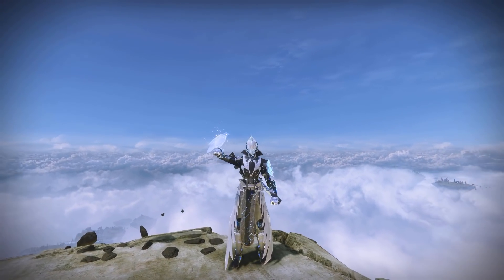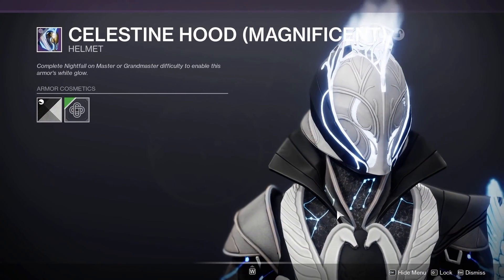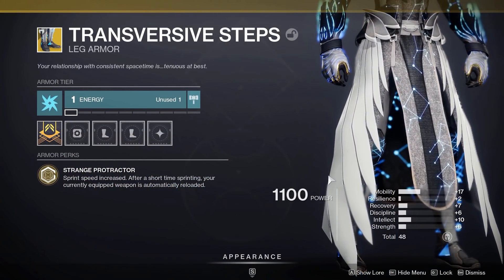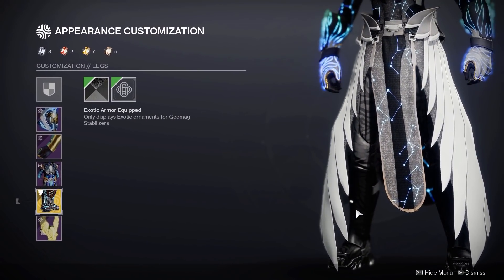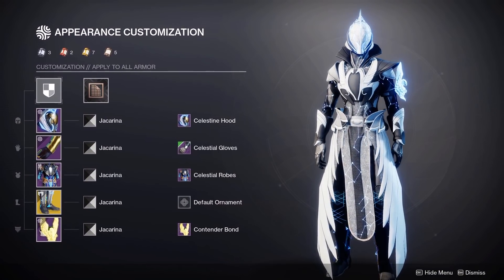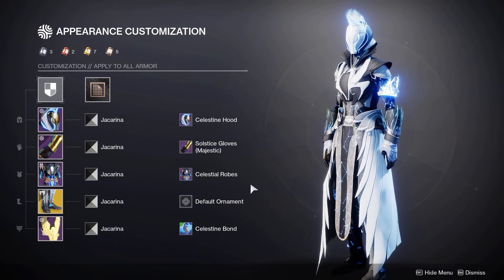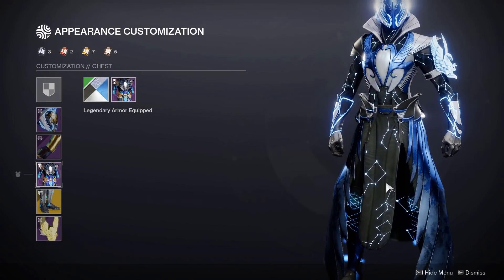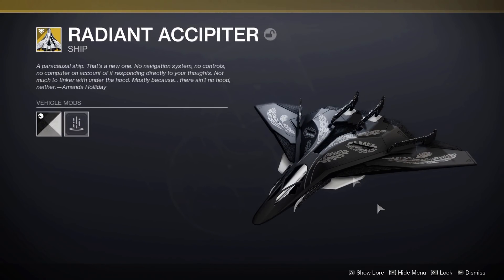Stormcaller Warlock Set - Destiny 2 Fashion Builds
So today I have for you all my Stormcaller Warlock Set! This set is based off the stormcaller subclass and uses the transversive steps exotic and Geomag stabilizers in fashion!, and is great for any of you which use the chaos reach super!

Stormcaller Warlock Fashion Build
Helm: Solstice 2021 Ornament
Arms: Sosltice 2019 (Magnificent)
Chest: Celestial ornament from season of the chosen eververse
Boots: Transversive steps exotic
Bond: Contender bond ornament
Shader: Jacarina from eververse engrams and can be sold in the bright dust store.

In the video I also show the set with the Geomag Stabilizers Exotic (Electromag ornament), as well as the Path to Convergence and Stride to the edge ornament for the transversive steps exotic, as I know a lot of you want want to use this in a chaos reach build!

If you haven't already go check out my Season of the Splicer Eververse Sets showcase as this will help you if your unsure on purchasing the set.

Timestamps
Stormcaller Warlock Set (0:00)
Outro (10:48)